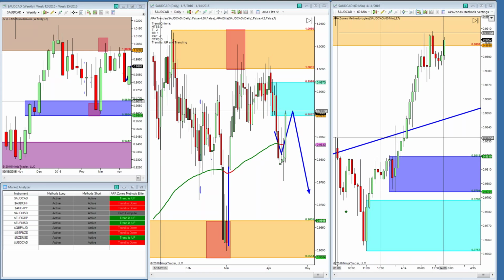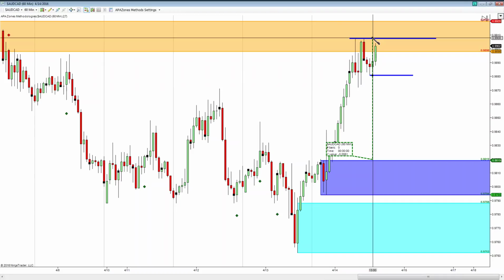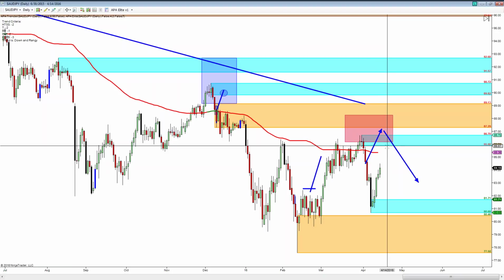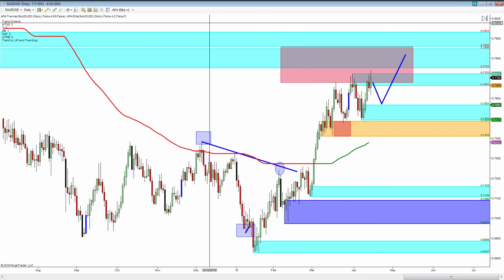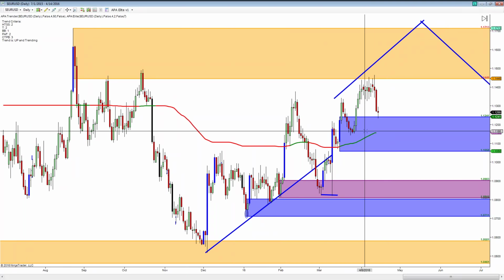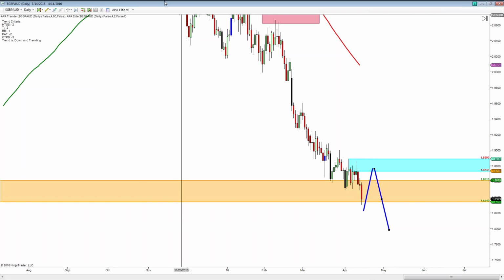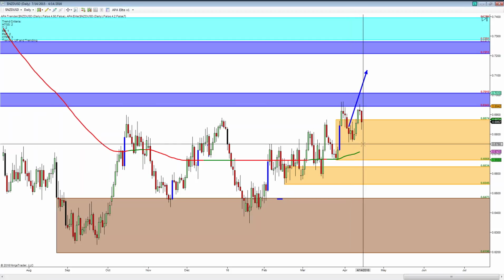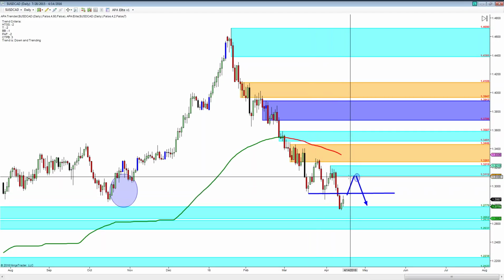Proof is in Pudding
Check out our last week forecast of the forex markets and see how basic concepts of support resistance and supply and demand play out. Understanding how the technicals work is key to price movement.